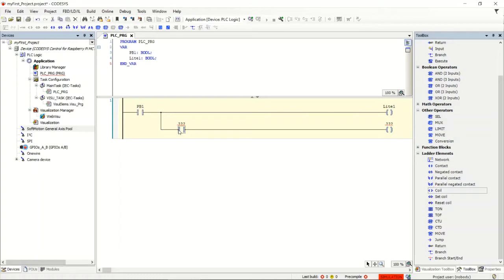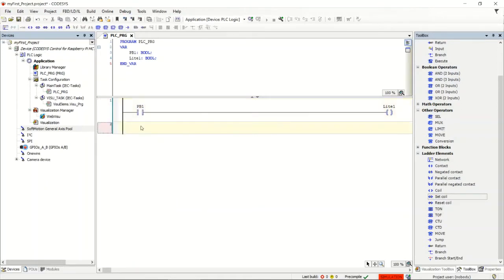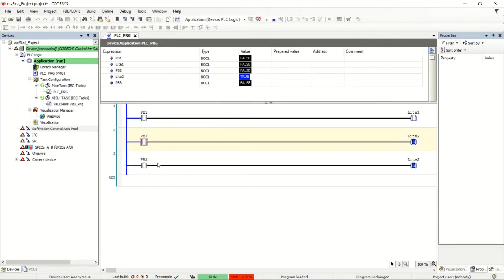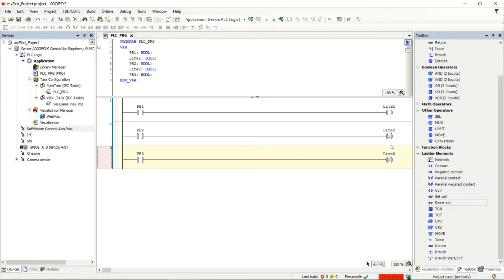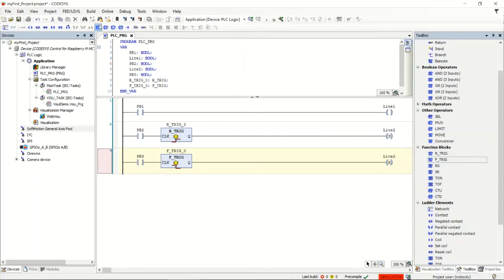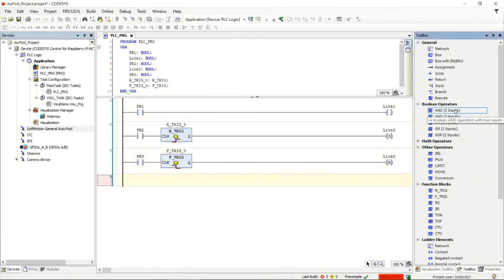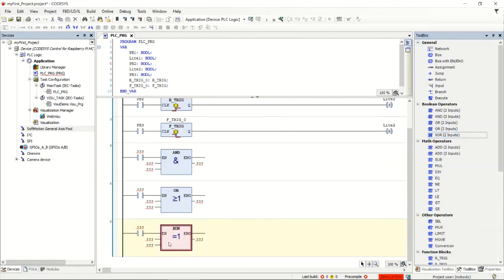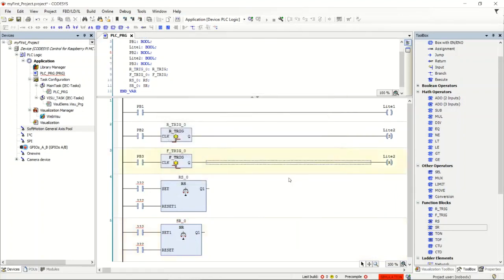Codesys Basic Instructions and Branches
In this video we look at several of the base instructions and show how they work. Set, Reset, Leading and Falling Edge Triggers and finally the options on programming branches